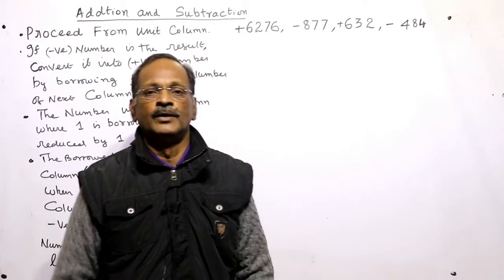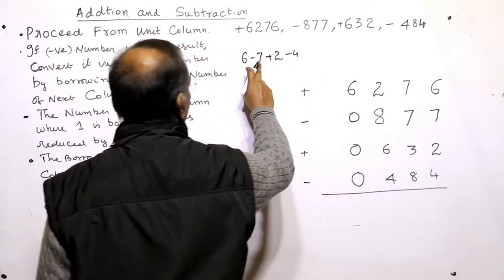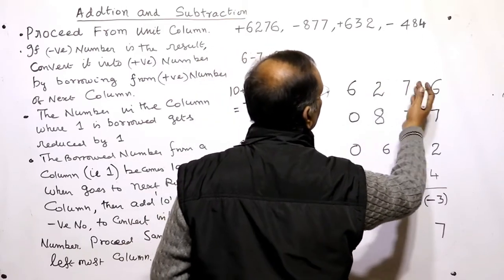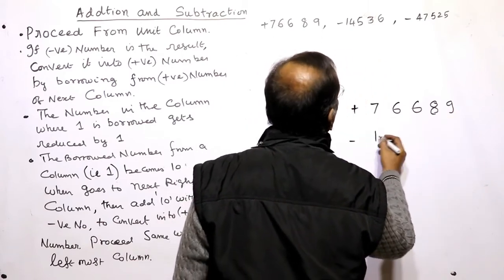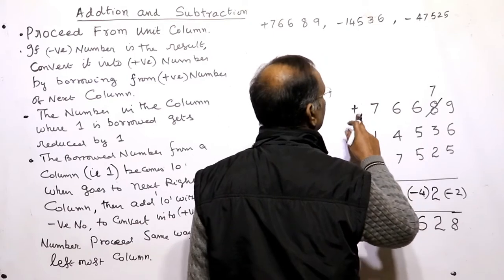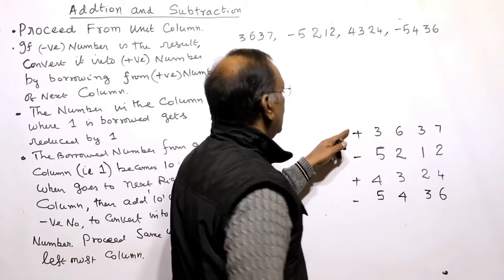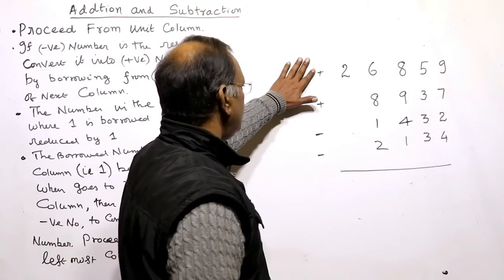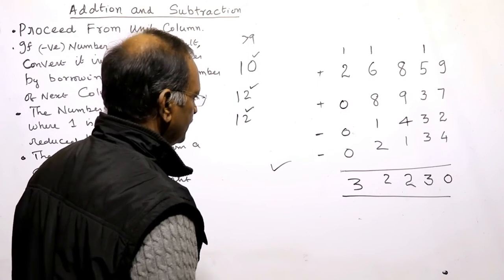ADDITION AND SUBTRACTION IN SECONDS BY SHORTCUT METHOD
Fast Track Maths: Addition and Subtraction in seconds for IBPS Clerk, RBI, SBI, LIC, VAO, SSC, CDS, UTI, CPO, TET, State PSC Group-2 Railway /Paramilitary Recruitments, and Hotel Management/ Management Entrance etc and aptitude tricks